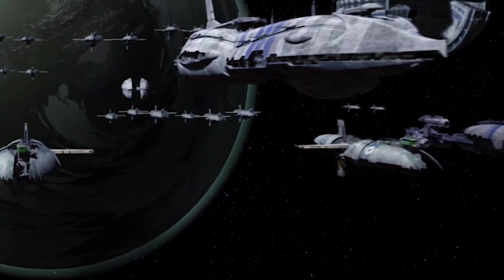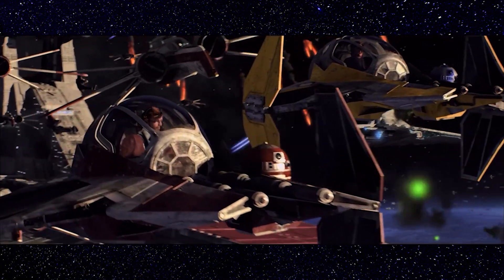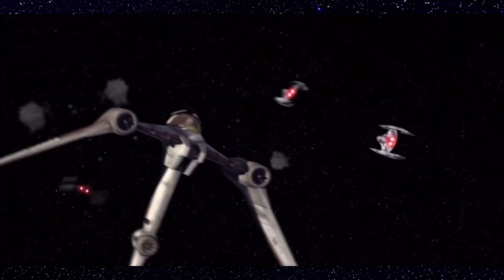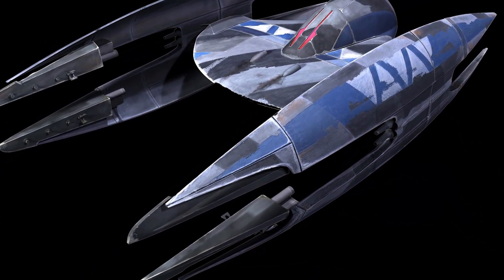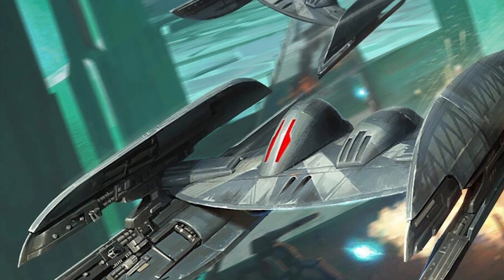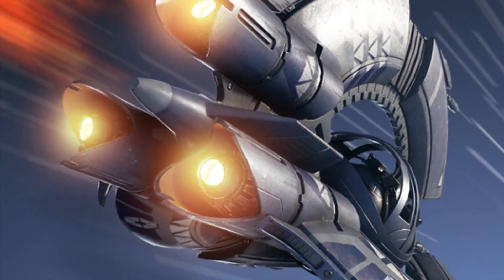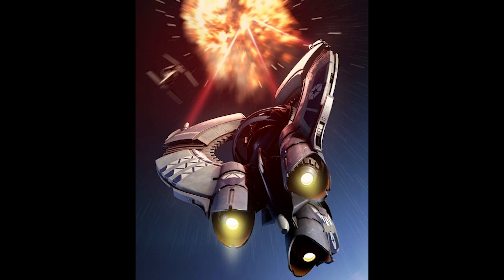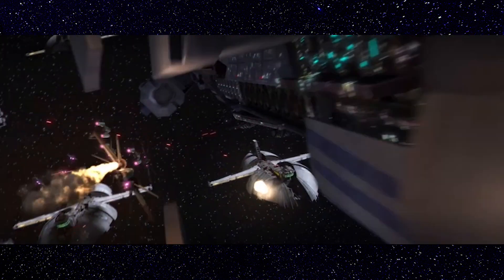The DEADLIEST Droid Starfighters! Vulture, Hyena, and Tri-fighter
Hello there! Droids aren't just funny they're down right terrifying, especially the swarms of droid starfighters that brave pilots like myself had to engage throughout the Clone Wars. Today we breakdown the three main droid starfighters and why they're so deadly. Make sure to let me know which one is your favorite! Have an amazing day and may the force be with you!